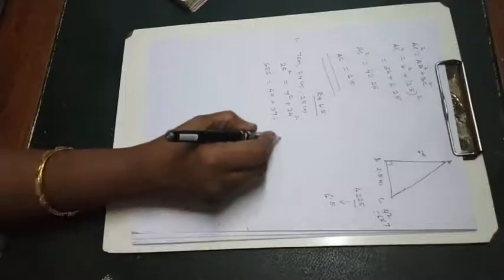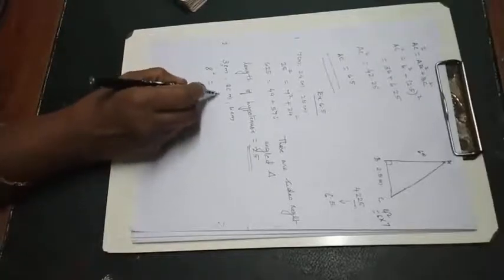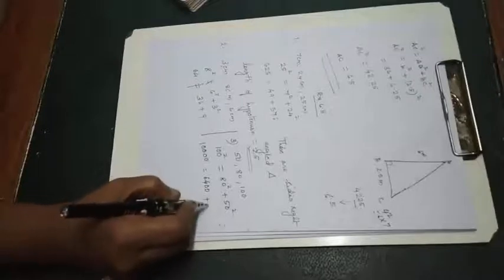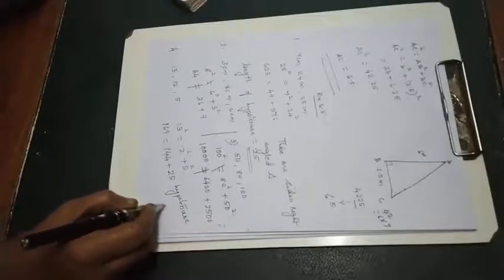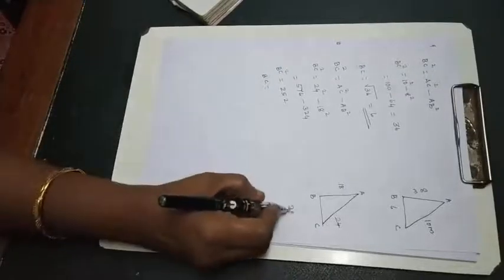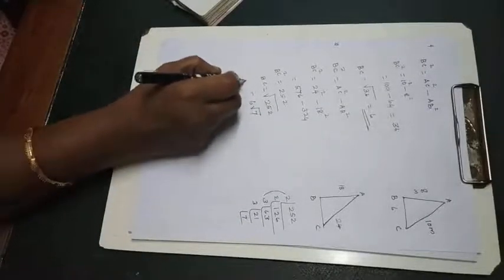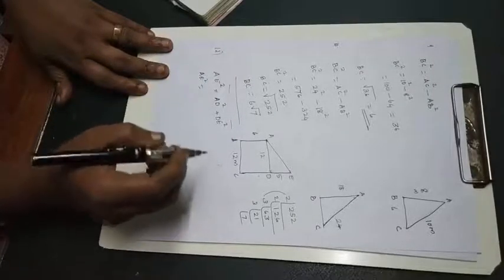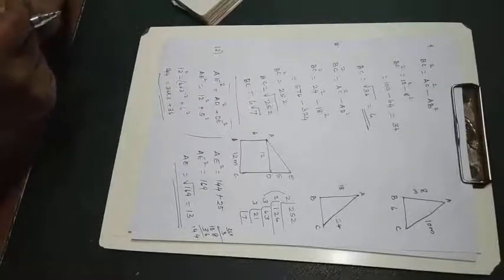STD 10 TRIANGLES PART 4 CHAPTER 6 MATHS